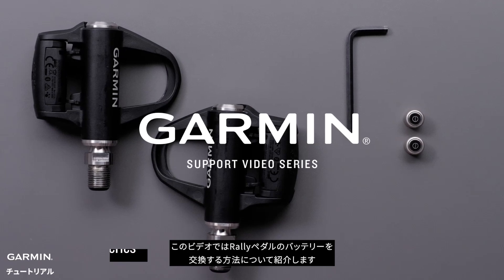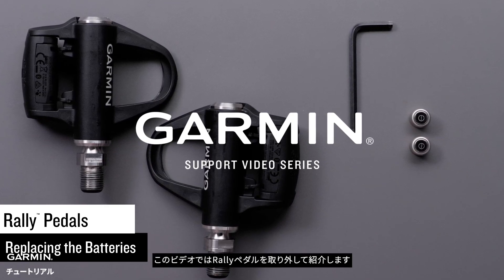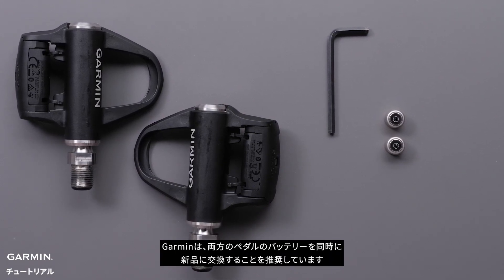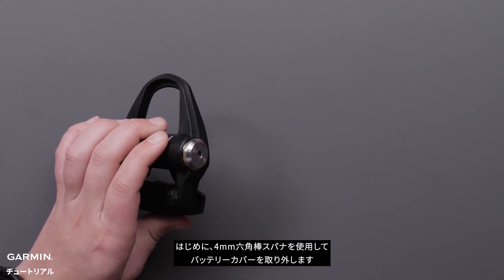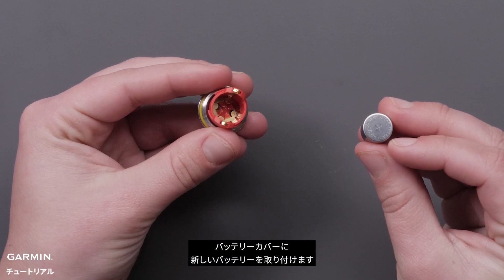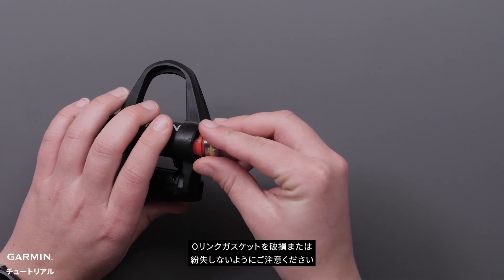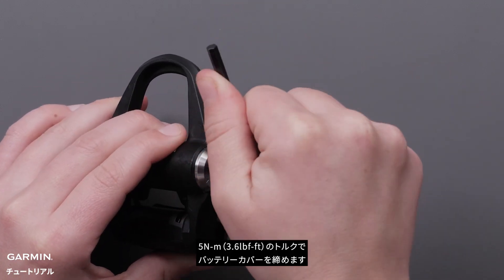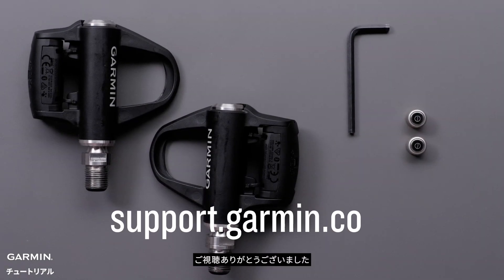【メンテナンス】Rally：バッテリーを交換する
このビデオではRallyパワーメーターペダルのバッテリーを交換する方法について紹介します。

00:00　ビデオ紹介
00:12　必要な工具
00:24　電池を外す
00:45　電池を装着する
01:00　エンディング